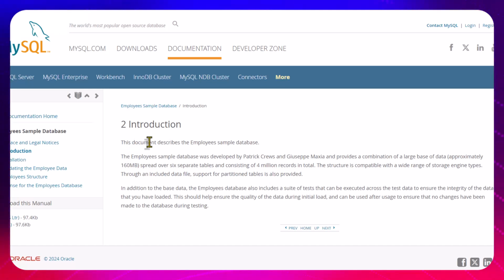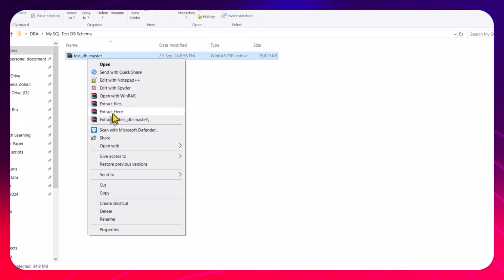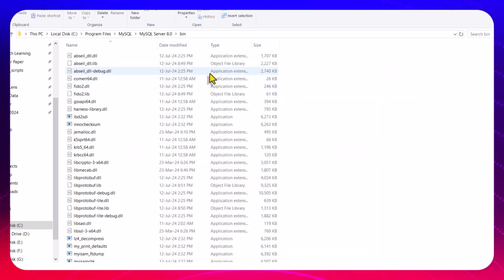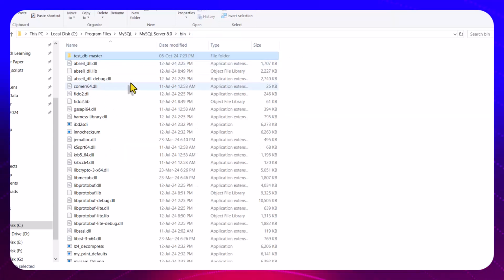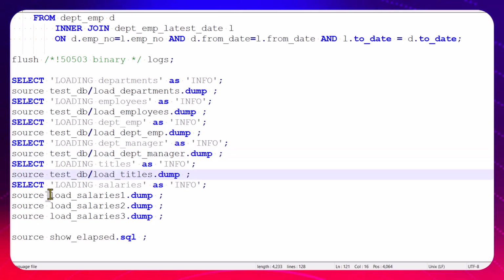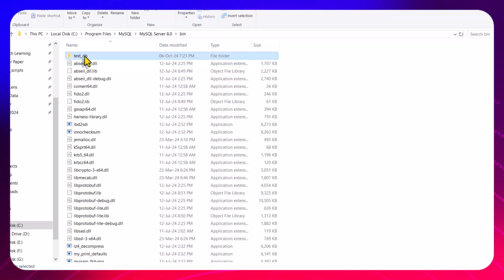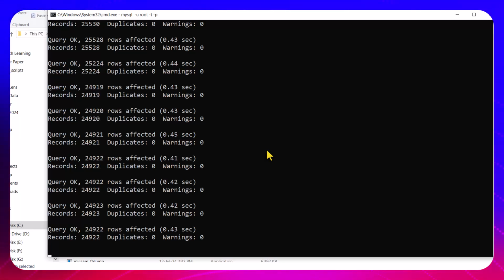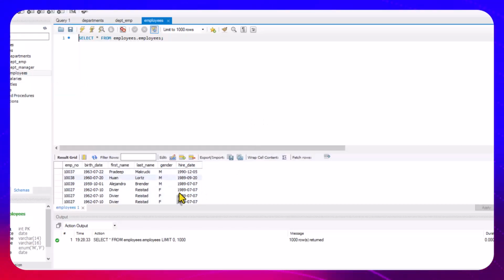How to Import an Employees Database in MySQL (2024 Tutorial)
A sample database with an integrated test suite tests your applications and servers.
The Employees Database Import MySql 2024 like Oracle Scott Tiger

About Creator:
I am a Ph.D. Computer Science researcher and aim to explore creative content about science, technology, and computer areas. The emphasis is on relevant, relatable, and useful content from around the globe that has a passion for science and technology.